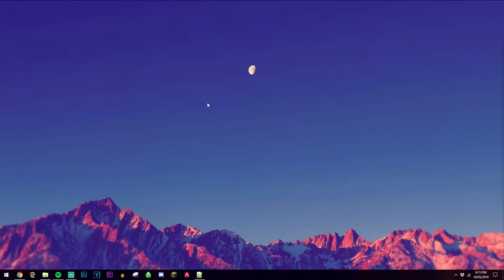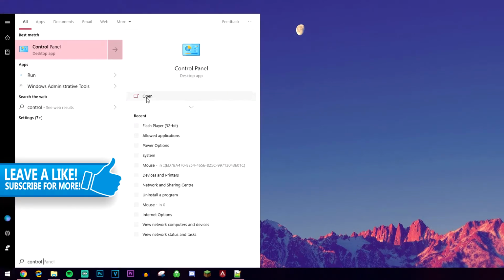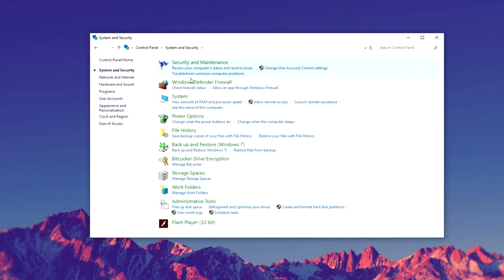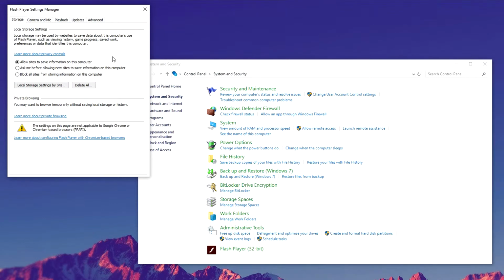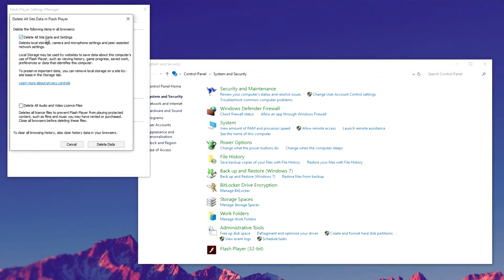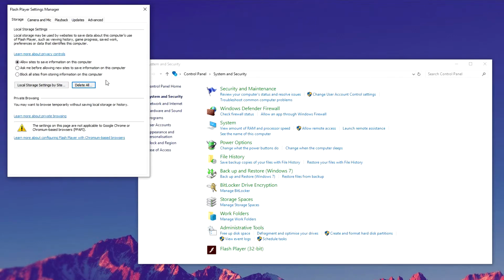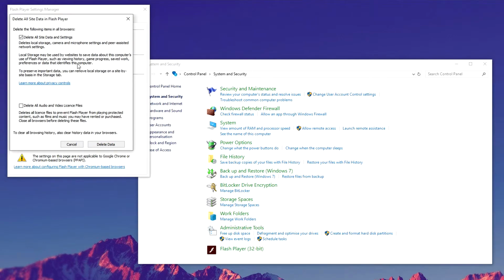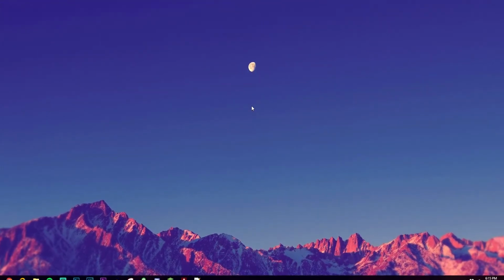How To: Clear Flash Player Cache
Today, you will learn how you can Clear Your Flash Plater Cache In Windows 10. Flash Player Cache is stored on your computer from websites from all over the internet. Flash player cache is used to store information like a Game session, viewing history, saved work and much more. So do not do this if you need this information on your computer.